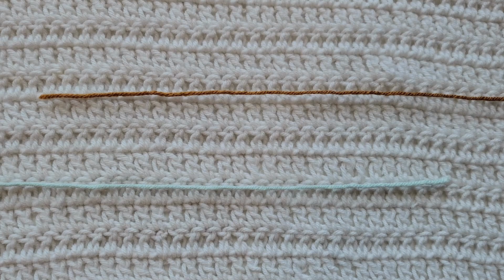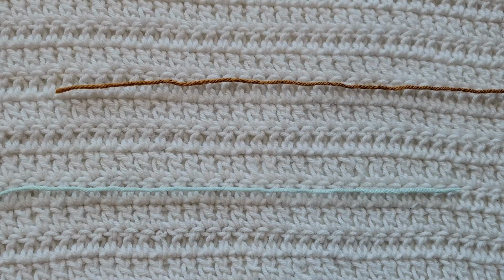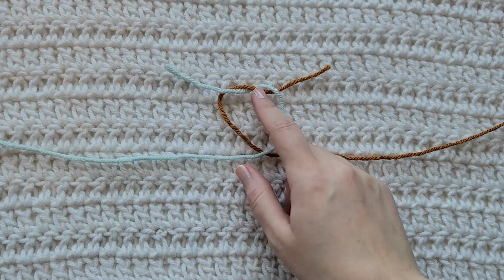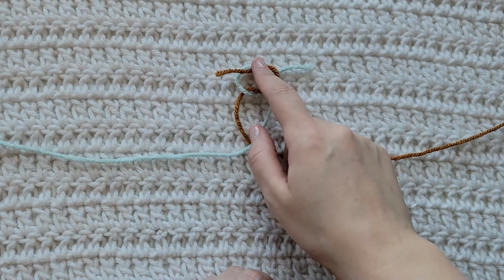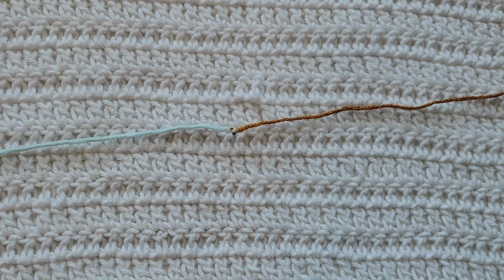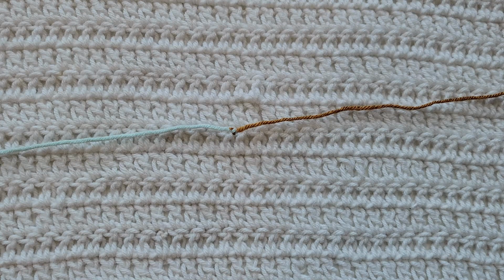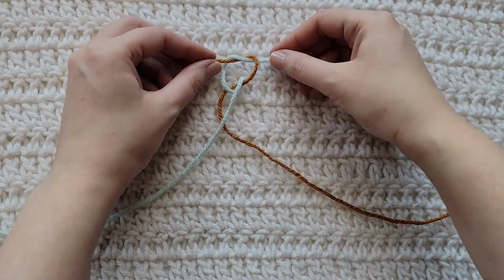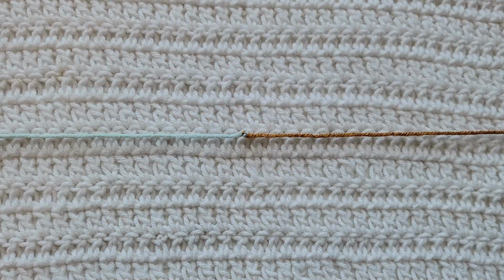Crochet Beginner Guide: Surgeon Knot | Tutorial, DIY, Beginner Crochet, Basic Crochet, Learn, Easy 🌈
This beginner crochet guide/beginner crochet tutorial is to help anyone wanting to learn how to join yarn using the Surgeon Knot!

What I'm using in this video:
Hook - 5.0/5.5